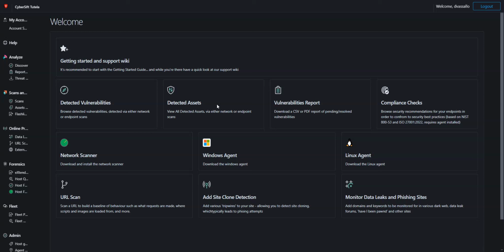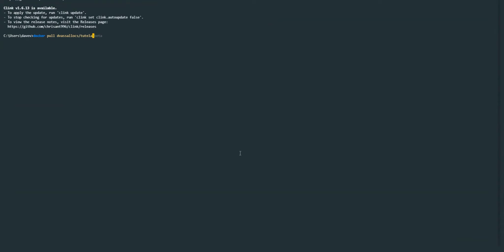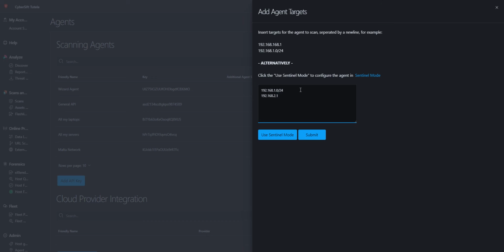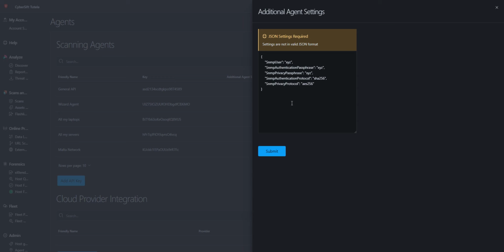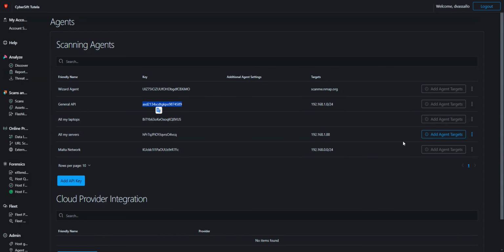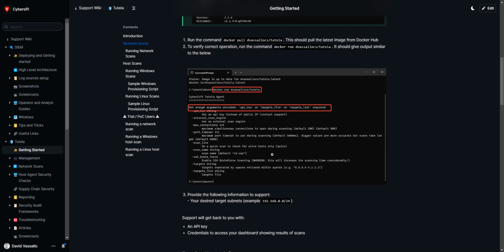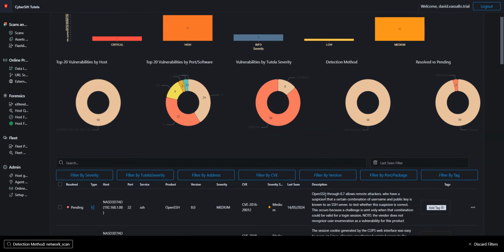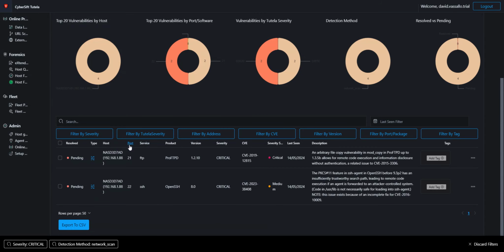CCTA 2: Network Scans